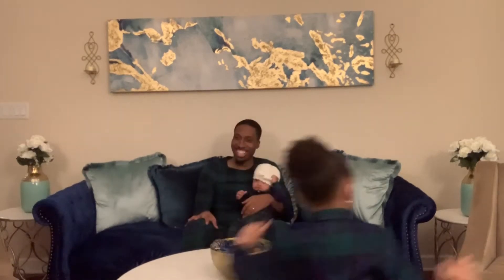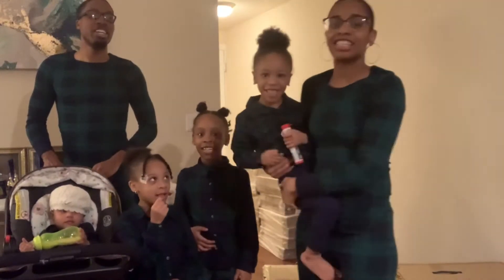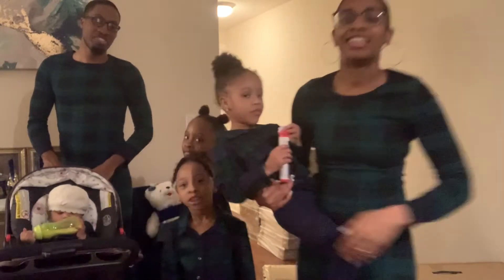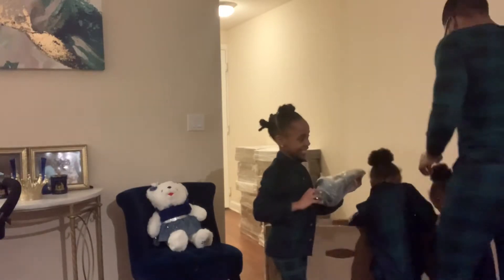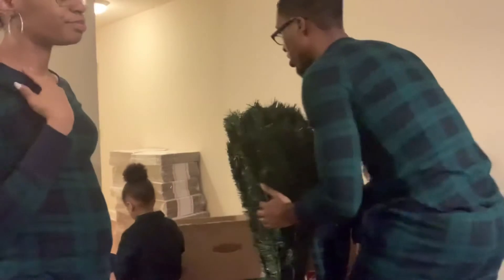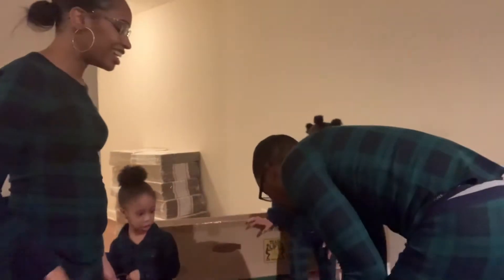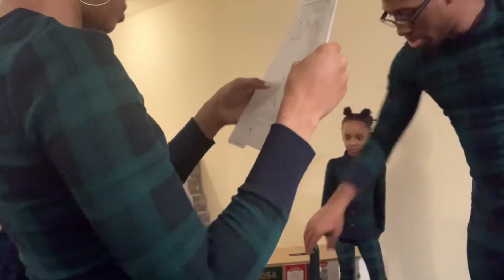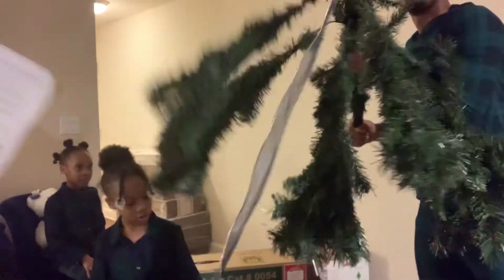Vlogmas day 12